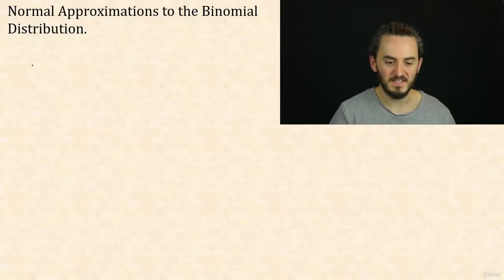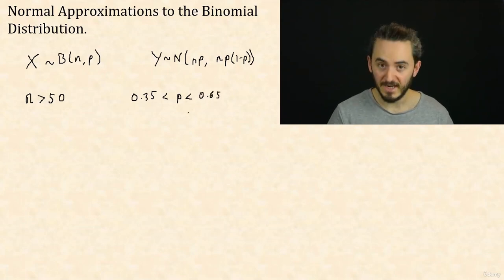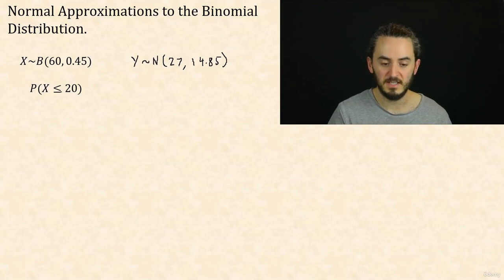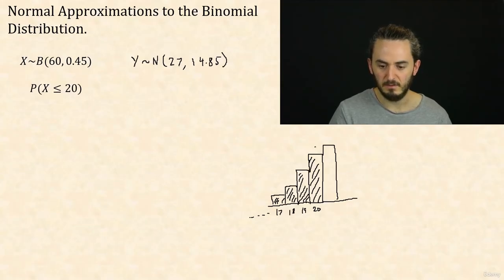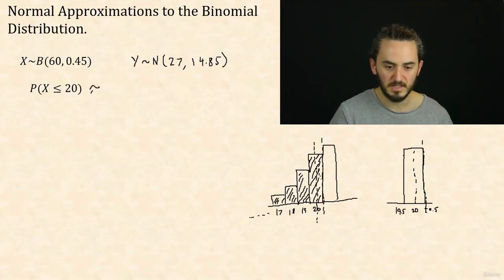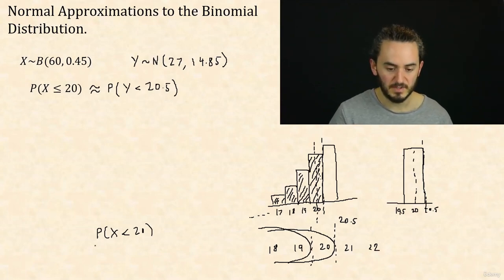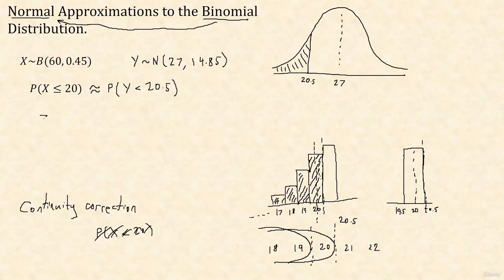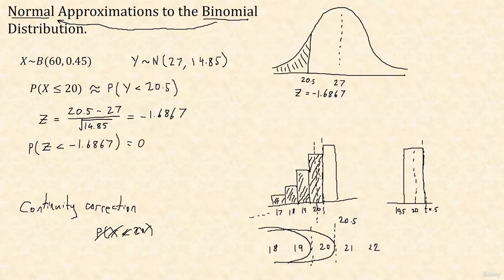13 -Normal Approximations to the Binomial Distribution - Part 2 | A Level Probability & Statistics 1